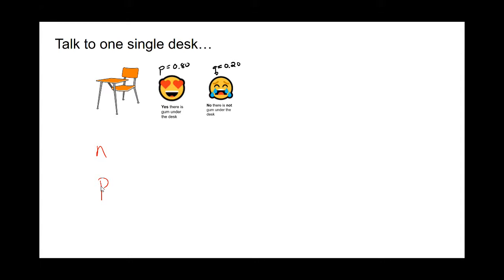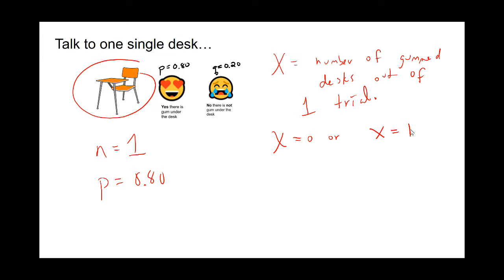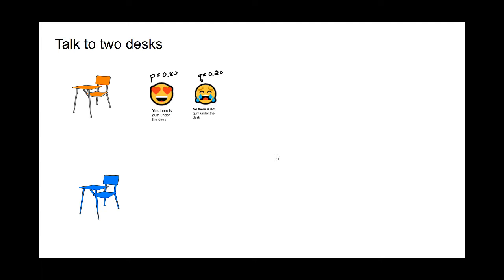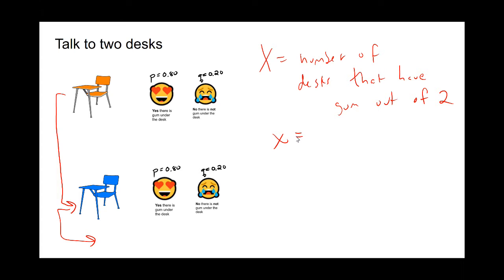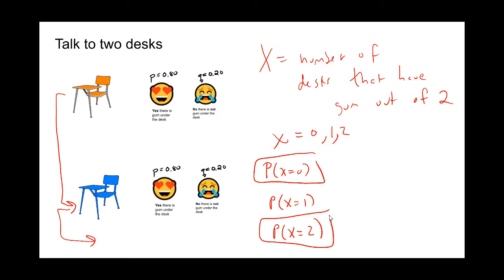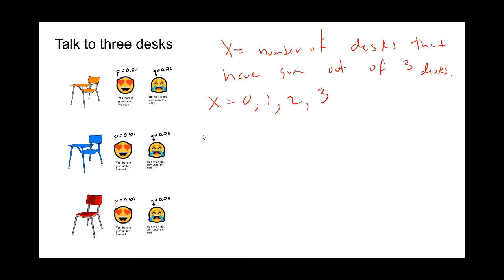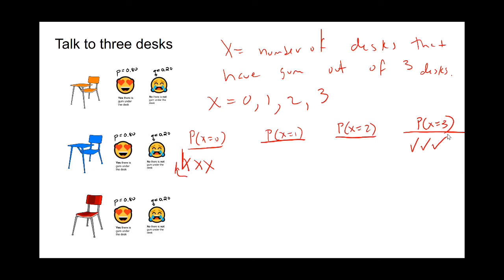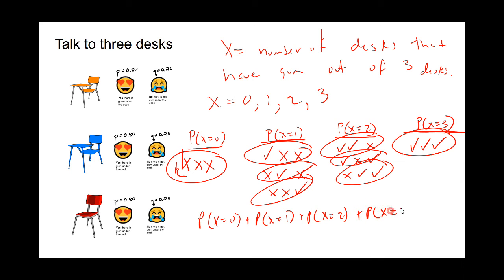Binomial Desks with Gum